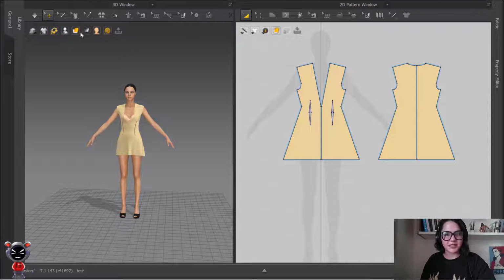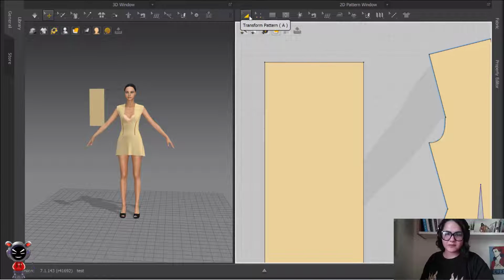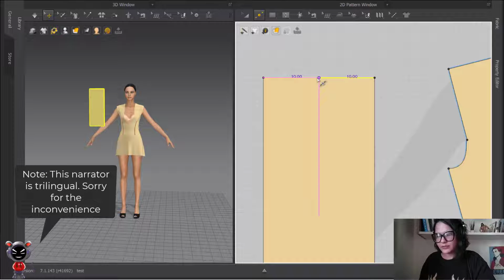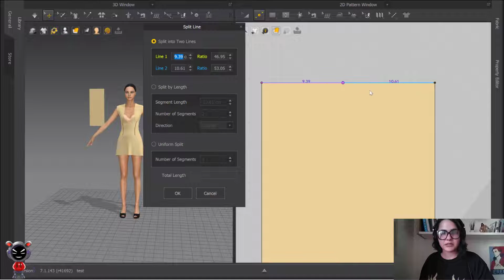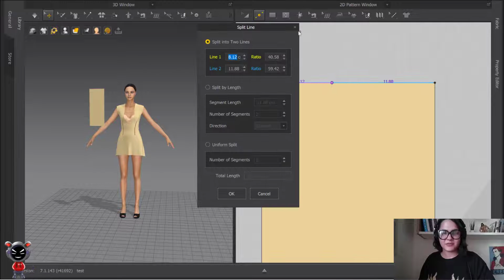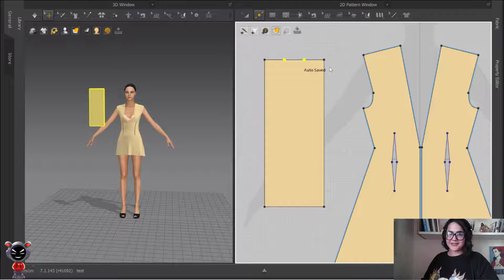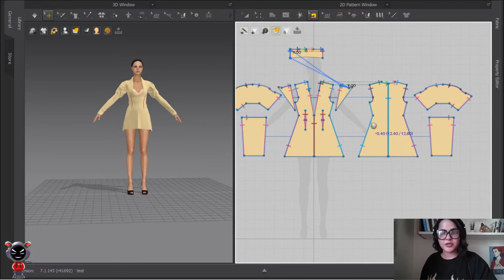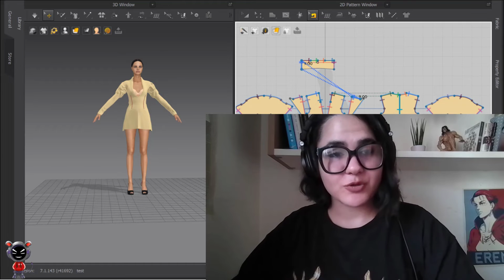Add point/ Split line tool: Marvelous Designer Beginner Tutorial Tool-by-Tool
In this beginner-friendly Marvelous Designer tutorial, We'll dive deep into Add point/ Split line tool, one of the most essential tools in this powerful 3D modeling software. Learn how to use Add point/ Split line tool effectively and confidently with my step-by-step guide. Whether you're a fashion designer, game developer, or simply interested in 3D design, this tutorial will equip you with the skills you need to excel.

In this Add point/ Split line tool tutorial, you'll discover:
- Add point/ Split line and its shortcut
- Divide a line by your measurements or freely
- Split by length
- Uniform split
- Split into two lines
- Basic pattern of a sleeve
- Stand collar
- Puffy sleeve
- Juliet sleeve
- Notched collar

Start mastering Add point/ Split line today and unlock your creative potential with Marvelous Designer!